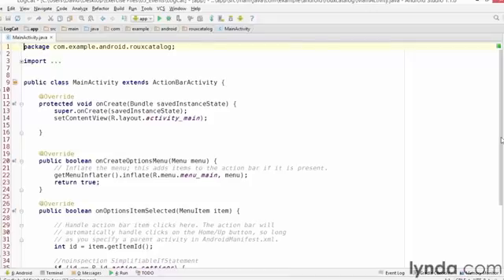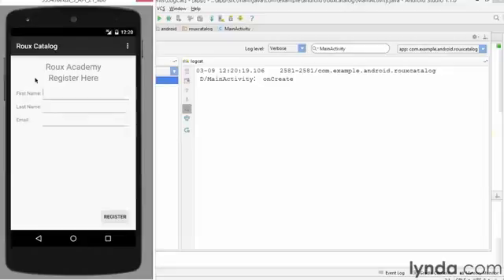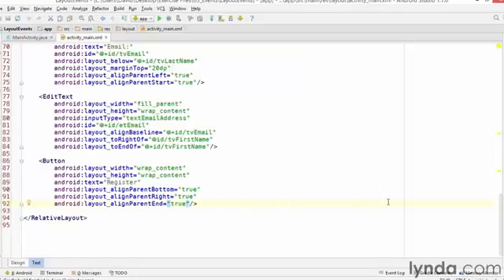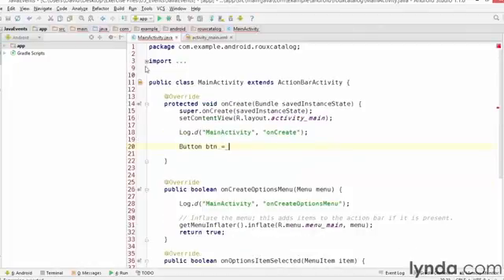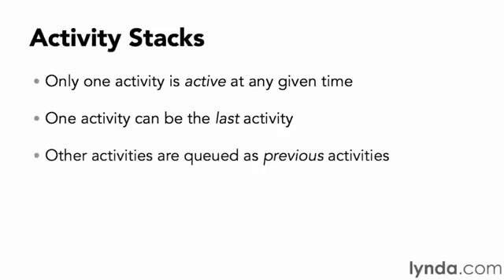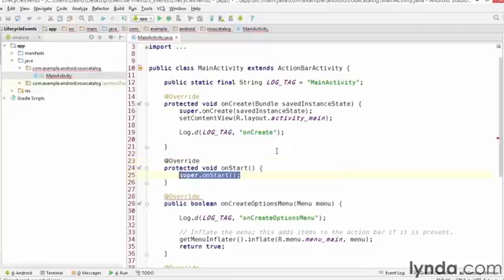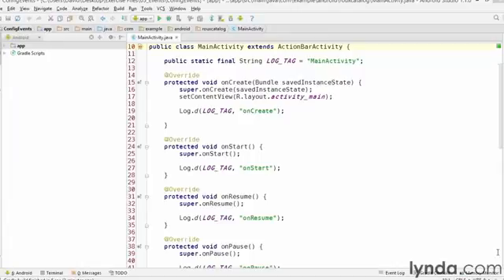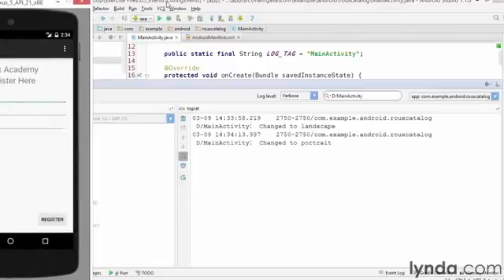Android Appliction Development Tutorials for Beginners part 5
In this Chapter you Learn More About oriented programming in Android Application .
EVENTS
1. Logcat
2. Media
3. Calendar
4. Latin
5. Key chain
6. Wearable
7. Gapps
8. Location

* The Activity Life Cycle
1. Tasks and Back Stacks
* only one activity is active at any given time
* other Activities are Queued

- Activity Lifecycle
1. Resume
2. Started
3. Paused
4. Created
5. Stopped

Loading on Activity Layout
Config Events
For more Please watch all videos

Hope you LEarn Very Well
Regards